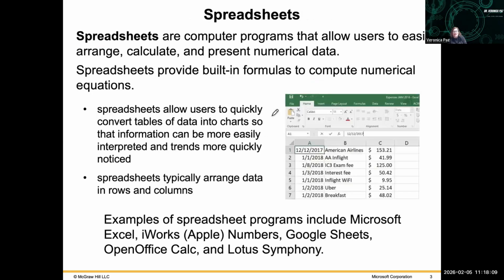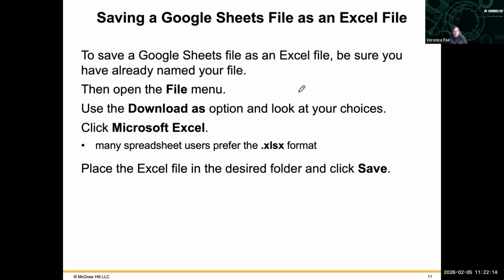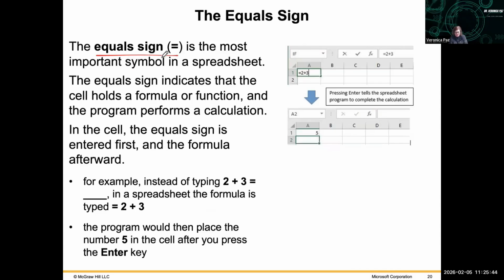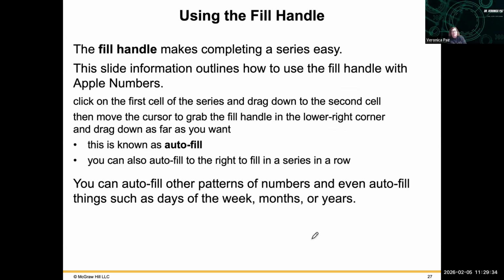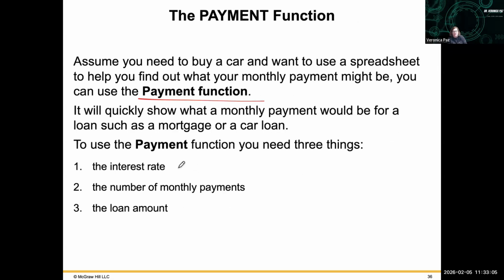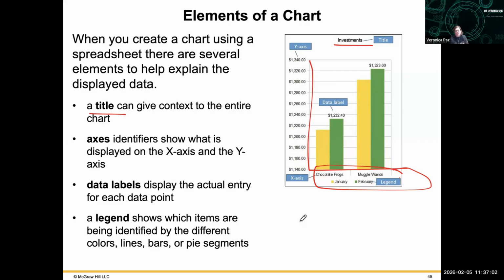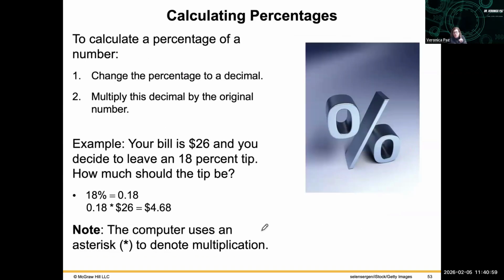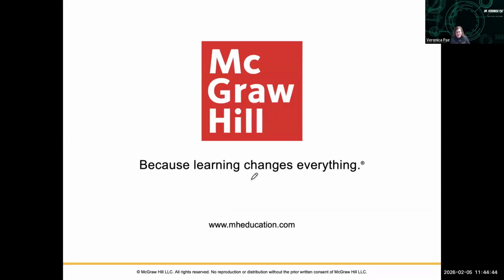M4 Spreadsheets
ITMG 300 Spreadsheets